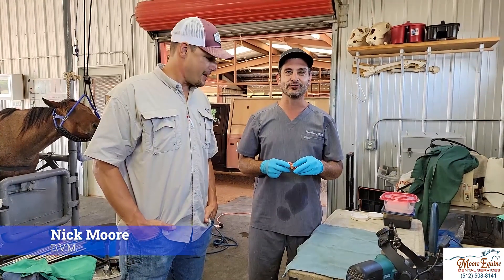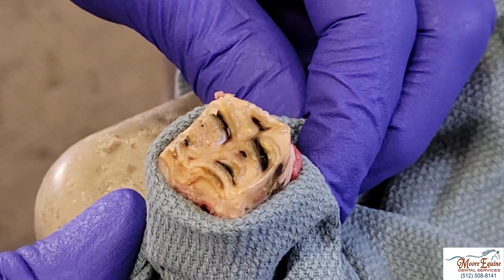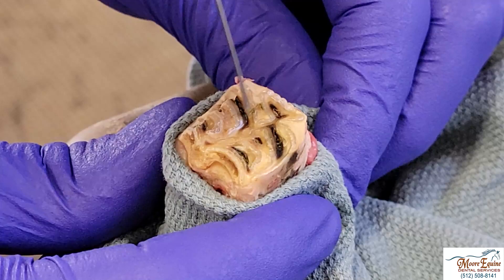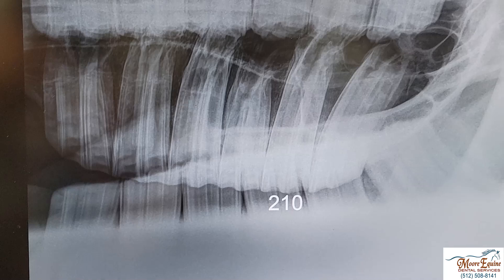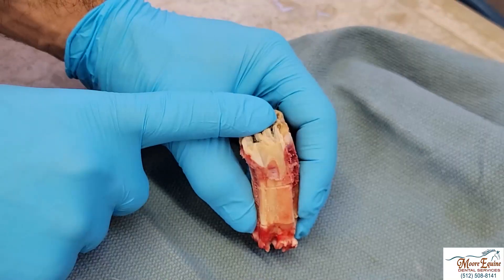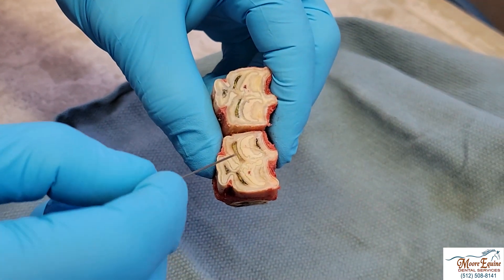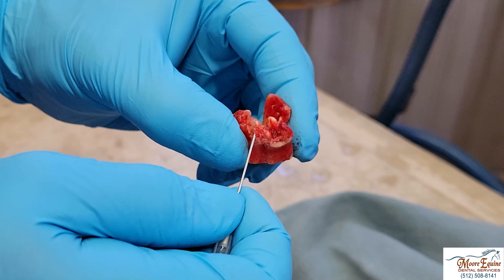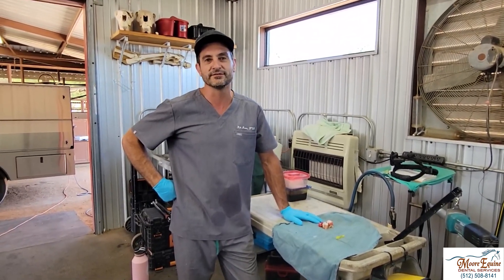Horses Suffer Quietly